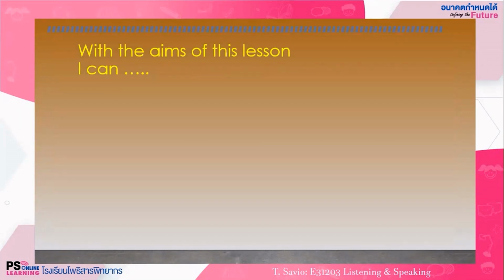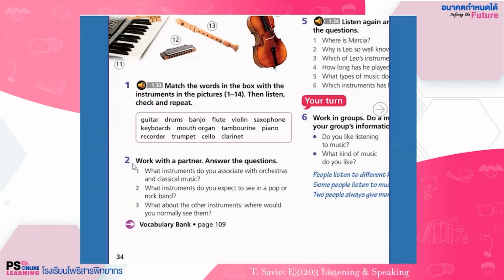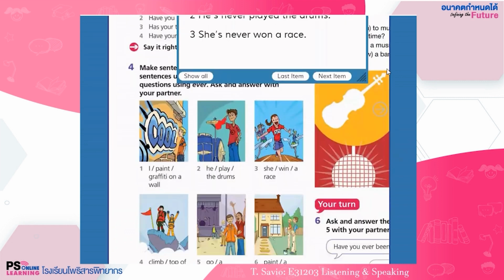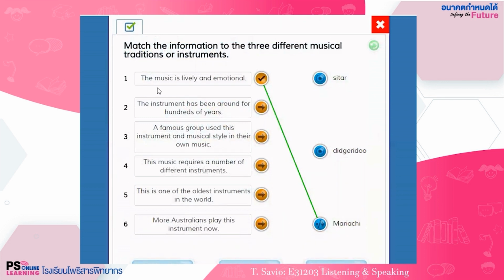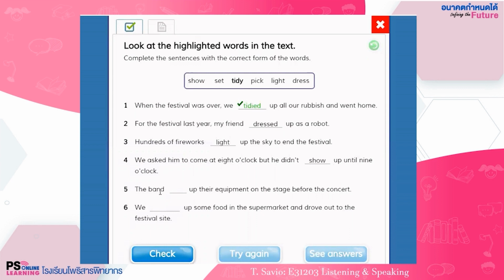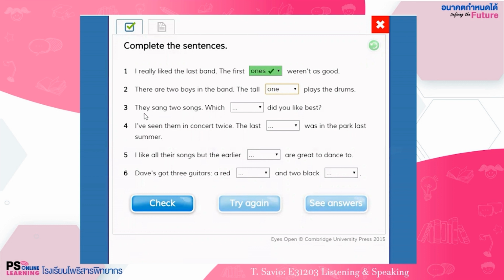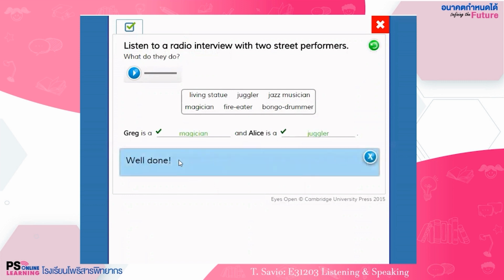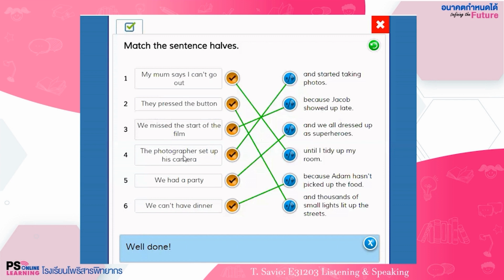E31203 Listening & Speaking T.Savio week 6